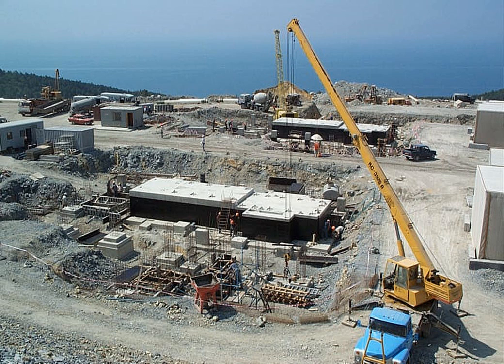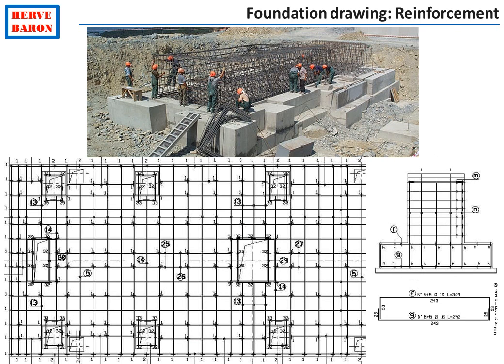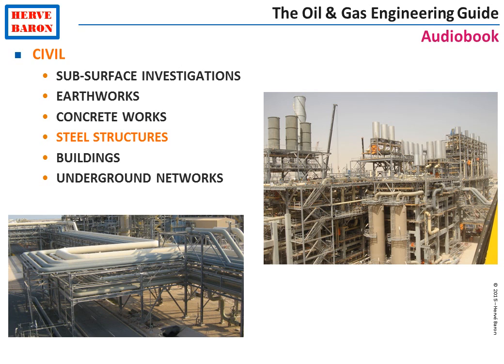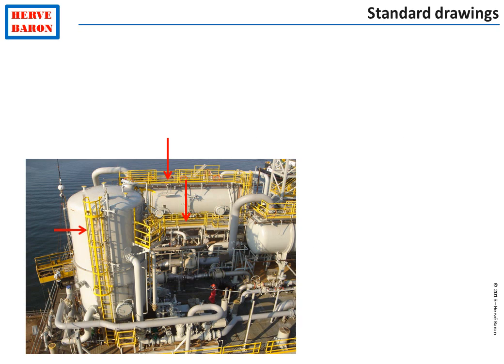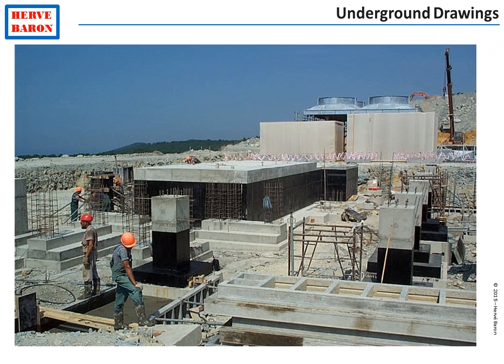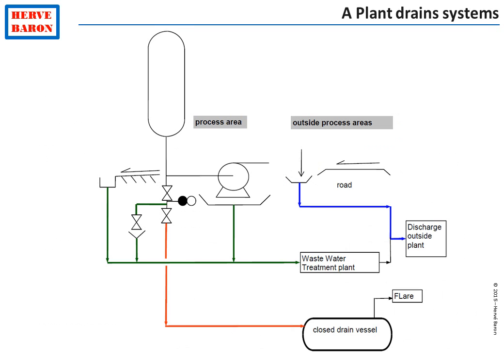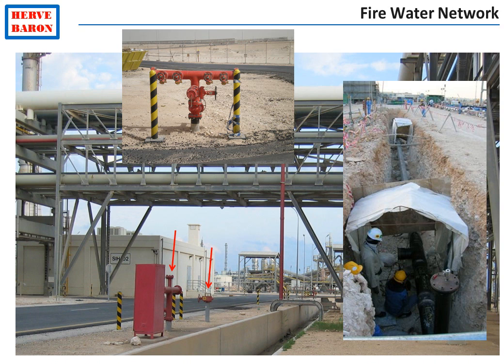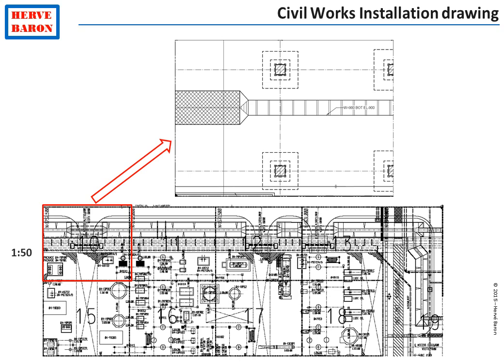Oil & Gas Engineering Audiobook - Chapter 7 Civil Engineering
Description of the work and deliverables of the Civil Engineering discipline